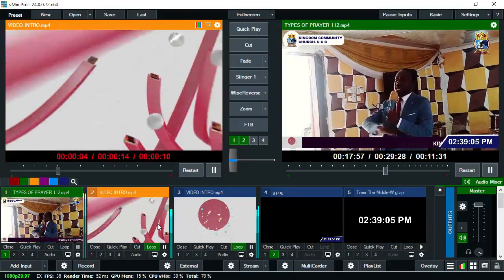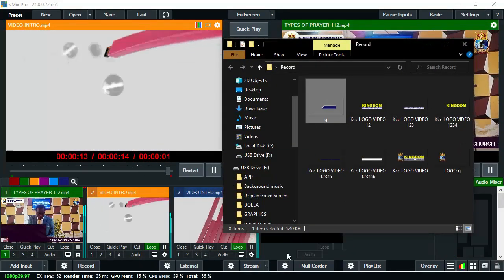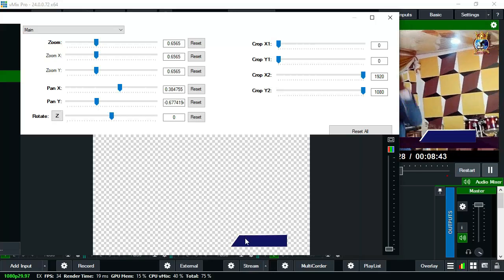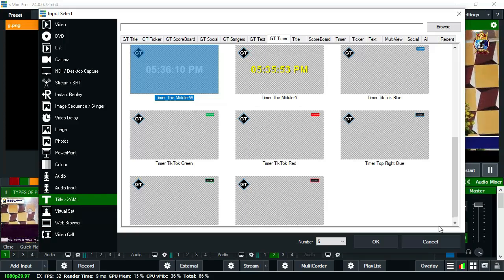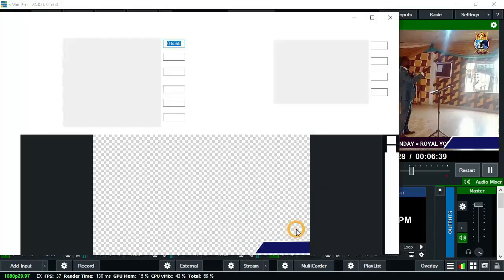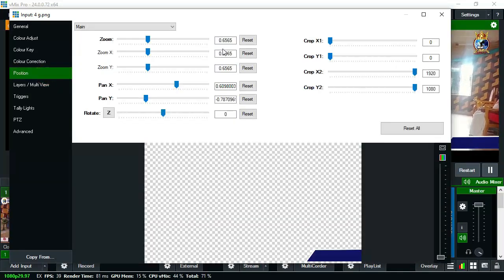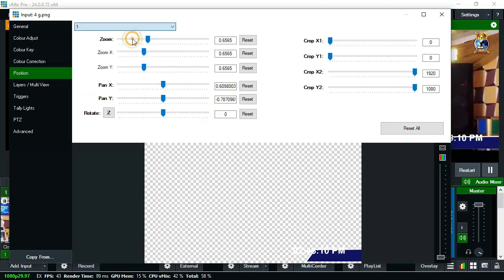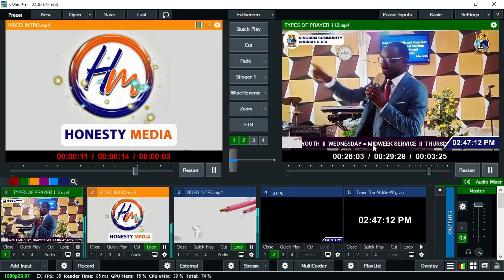How to Add Time or timer on Your Live Streaming Using vMix ll vMix Tutorias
Hello you are welcome to honesty Media ones again, into this video we are to learn how to  add timer on vmix or your live streaming software which is vMix

Sony FDR AX53 4K Camcorder
Elgato Green Screen
Neewer Super Slim Bi-Color Dimmable LED
Blackmagic Design Intensity Pro 4K
Blackmagic Design HDMI to SDI Micro Converter
Elgato Stream Deck
Samsung 128GB 100MB/s MicroSD
Rode VideoMic
Google Pixel 3

lllllllllllllllllllllllllllllllllllllllllllllllllllllllllllllllllllllllllllllllllllllllllllllllllllllllllllllllllllllllllllllllll

This channel is about all kings of tutorials,
how to design with photoshop,
how to design with Pixellab on Smartphone,
how to create face book page,
how to create a 3D Text on pixeellab,
3D Typography Effect in Photoshop | Photoshop Tutorial,
Photoshop Logo Design Tutorial,
Graphic Island,
How to Draw Vector Art for Beginners | Adobe Illustrator Tutorial,
how to make cinematic wedding invitation